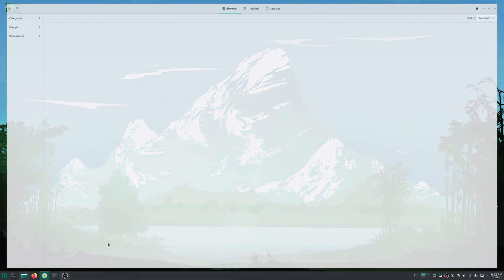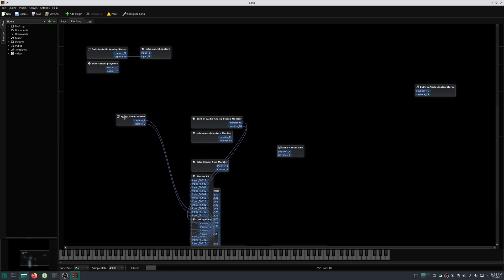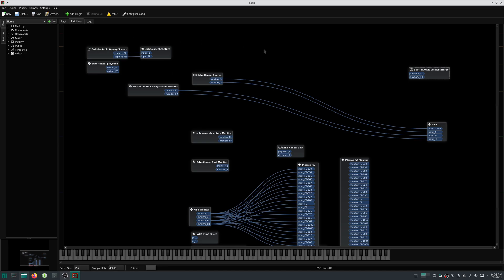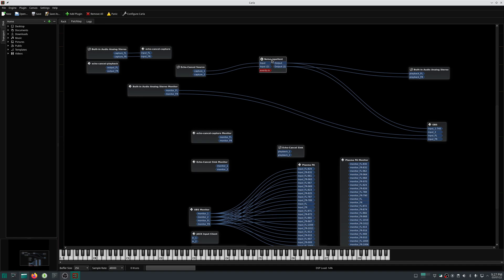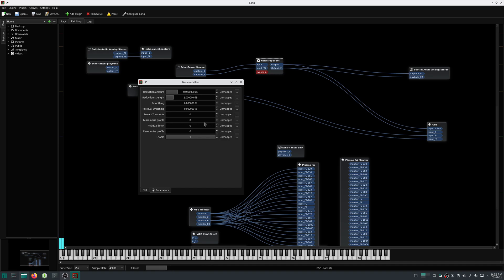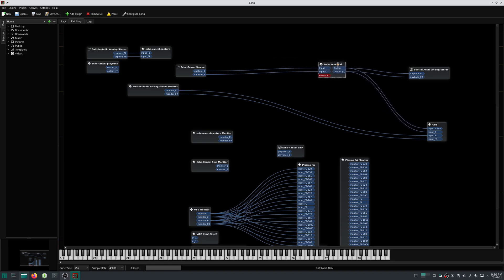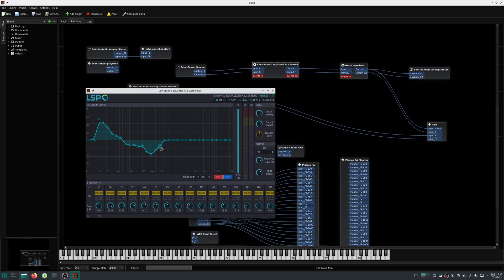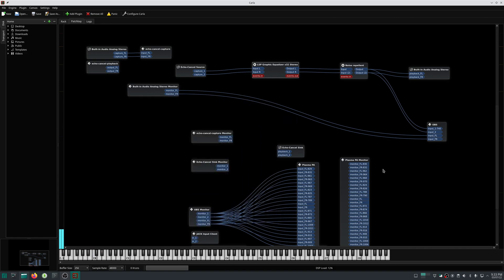Change microphone audio effects realtime with carla and pipewire on linux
You can change microphone output real-time with carla and pipewire. All you need to add cool plugins in carla and tune your microphone output